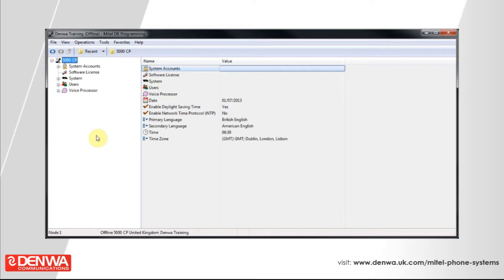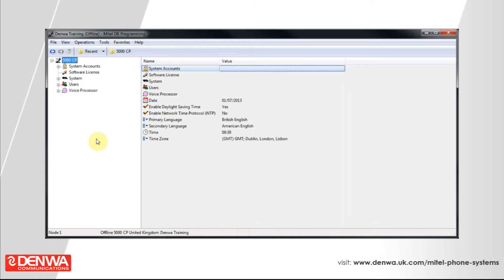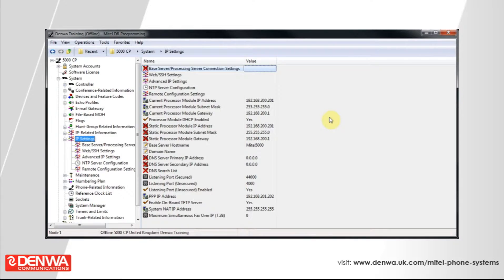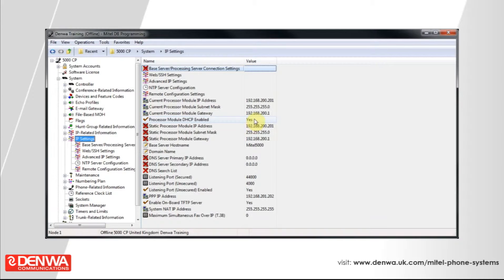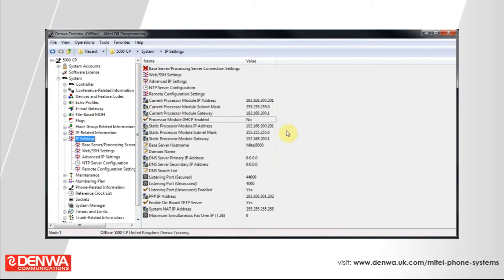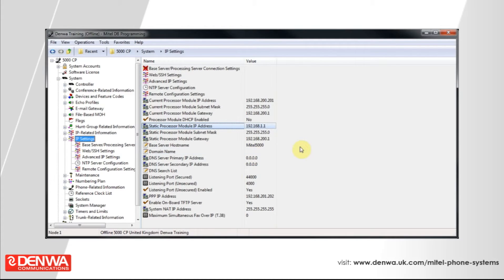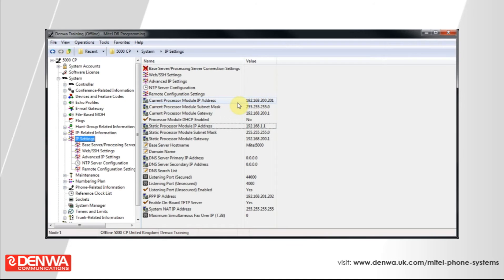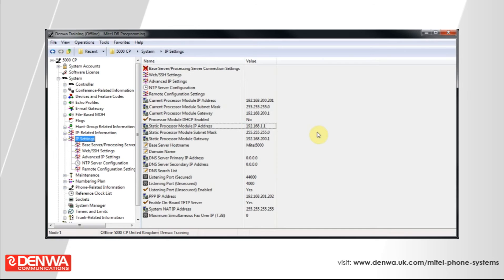How to change the IP address of your Mitel Phone System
This video shows you how to change the IP address of your Mitel 5000 (MiVoice Office) Phone System.